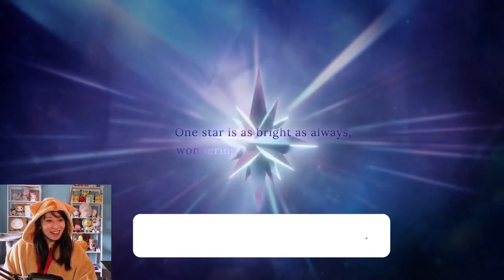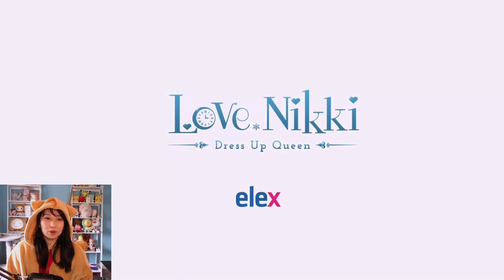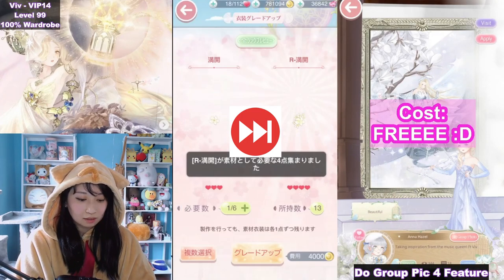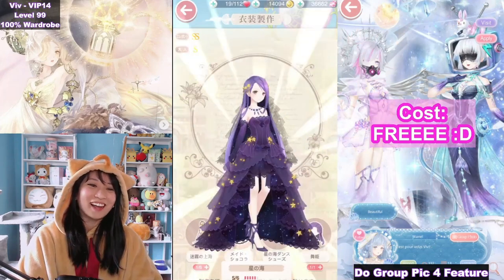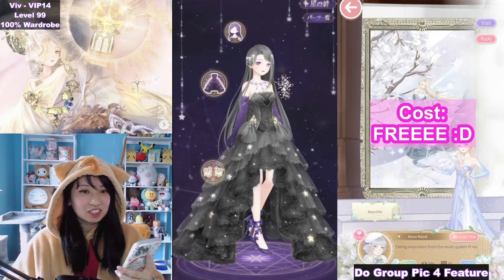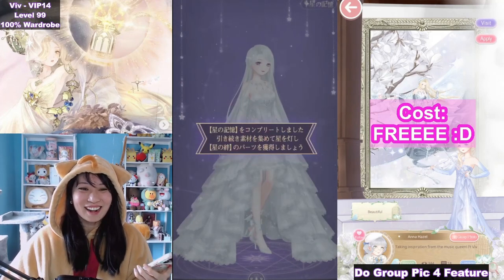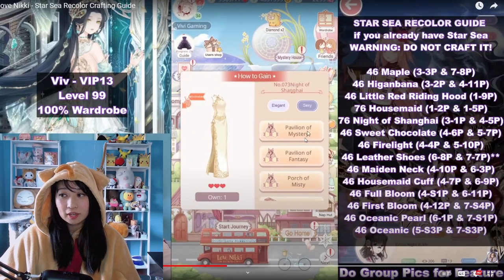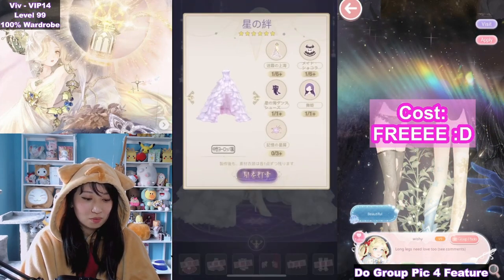STAR SEA UPGRADE & RECOLOR IS COMING TO LOVE NIKKI! Here’s everything you need to know.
STAR SEA IS COMING TO LOVE NIKKI NEXT UPDATE!